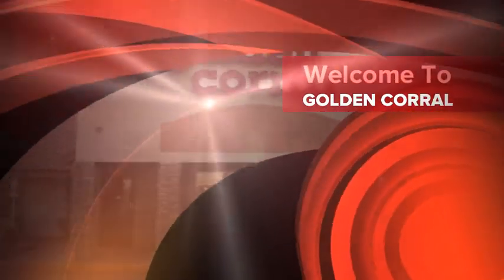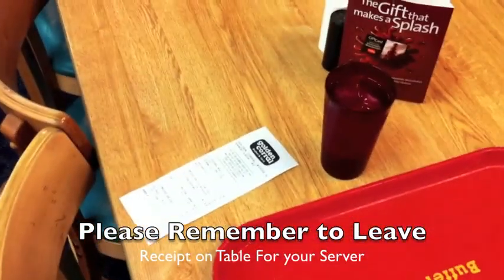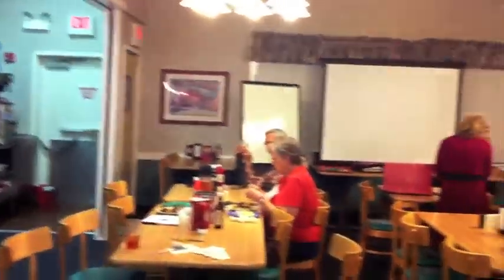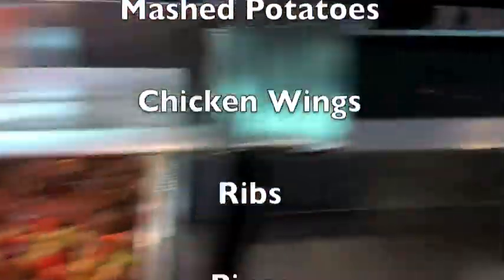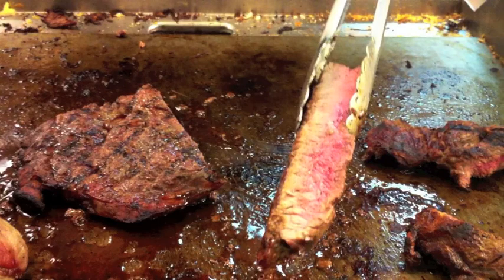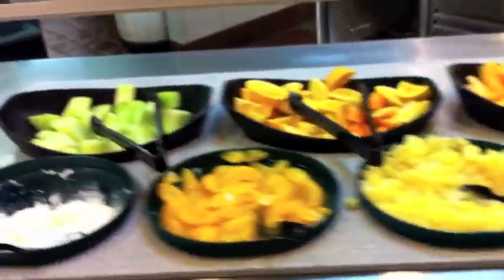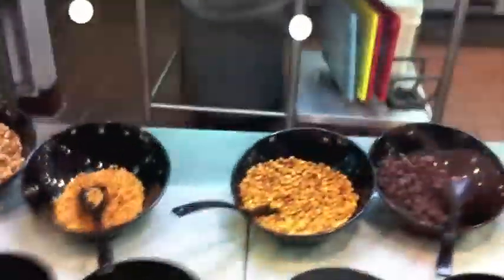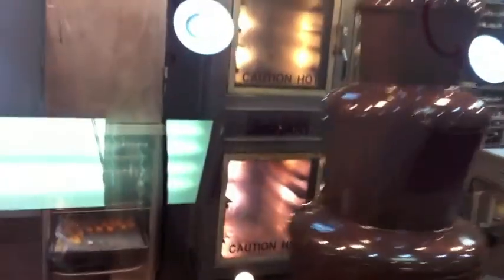Golden Corral Ad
This is a Film for Golden Corral, its the first cut... need some improvements